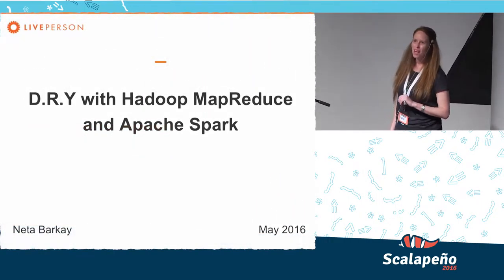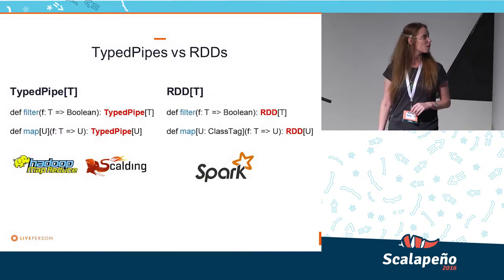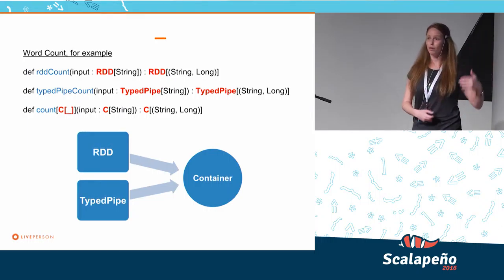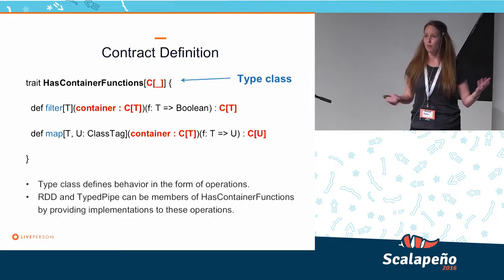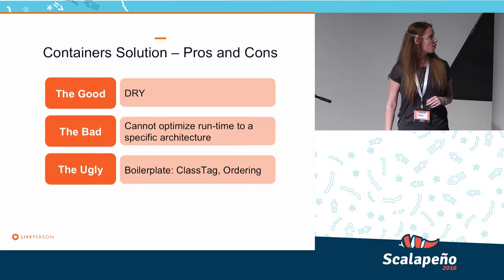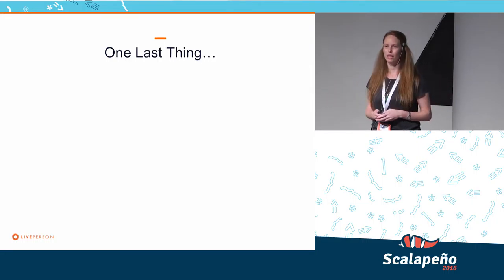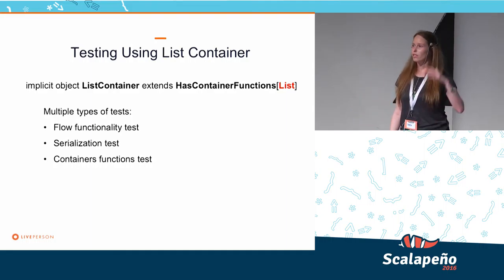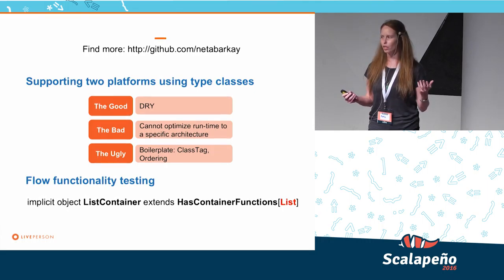Scalapeño 2016: D.R.Y With Hadoop MapReduce and Apache Spark (Neta Barkay)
Hadoop MapReduce and Apache Spark are two popular big data frameworks where data flows can be written in Scala and run on Hadoop Distributed File System (HDFS). During the migration from the established MapReduce to Spark, a data flow might need to run on both these frameworks.

In this talk we will show how to use type classes as a set of data flow contracts and write a single data flow that can run with both MapReduce and Spark. Our solution can be adapted to other cases where two platforms should be supported.